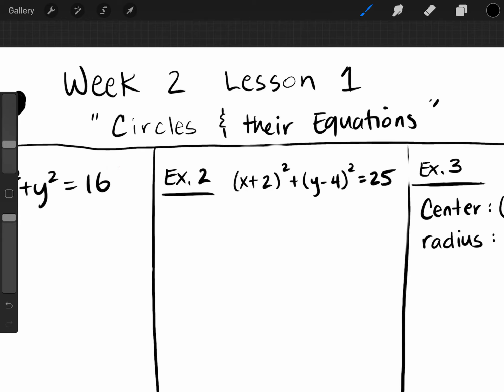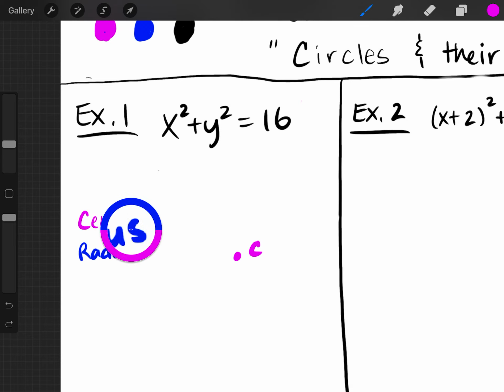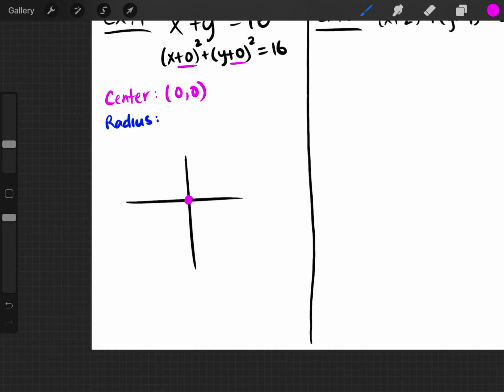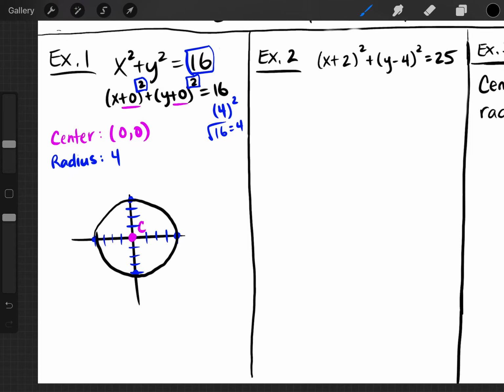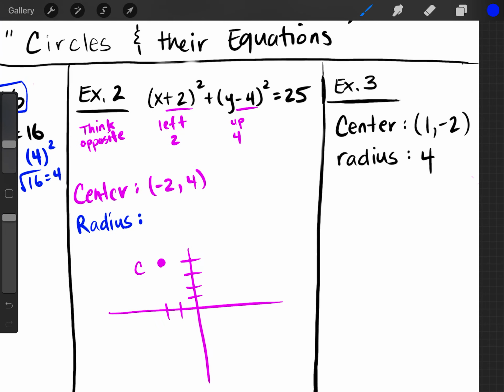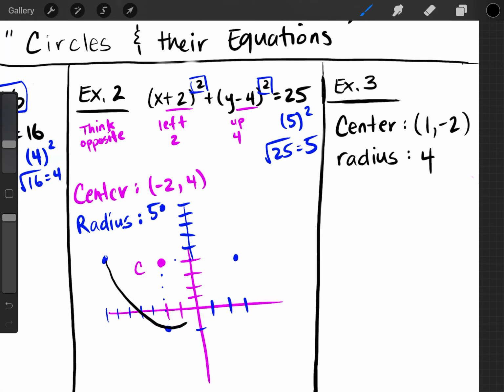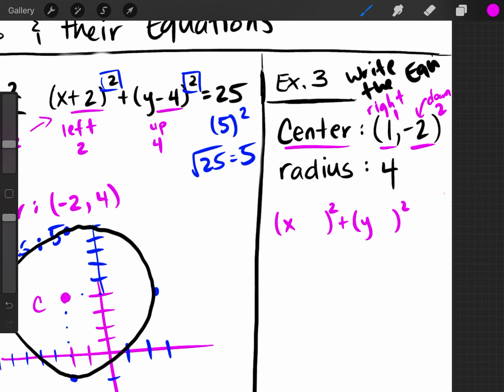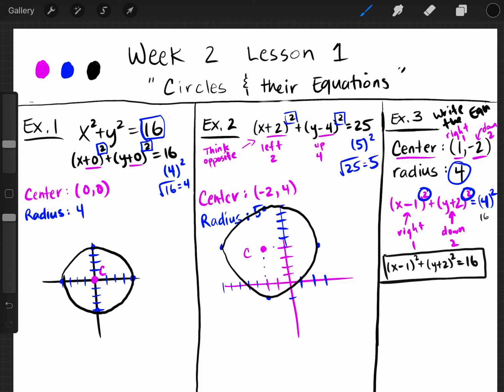Week 2 Video 1